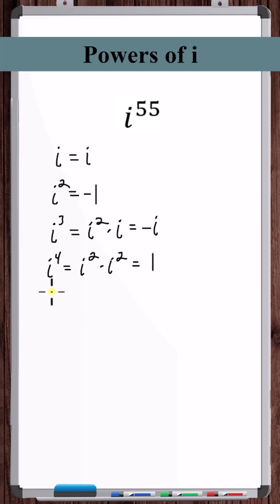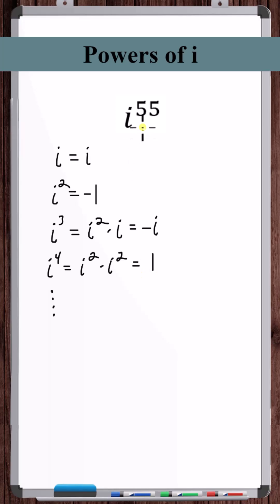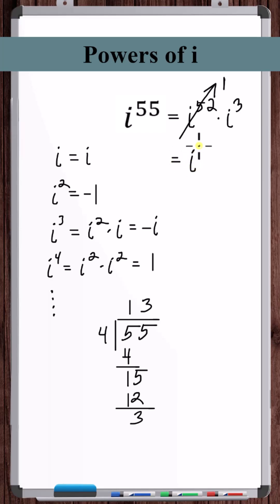Powers of i | i⁵⁵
In this video, we evaluate the imaginary number i raised to the power 55.